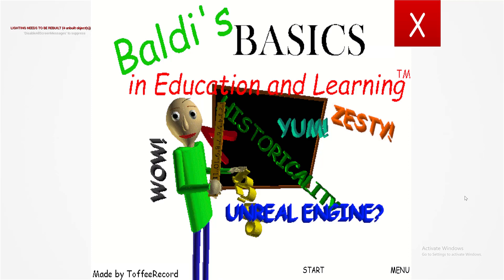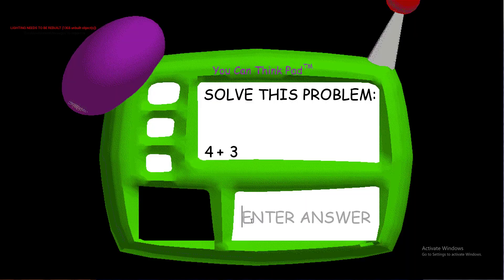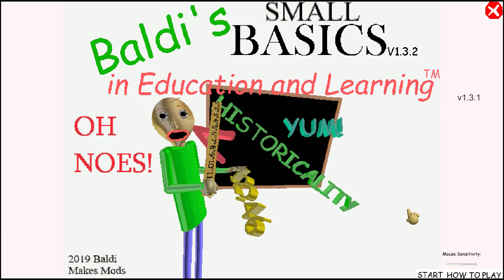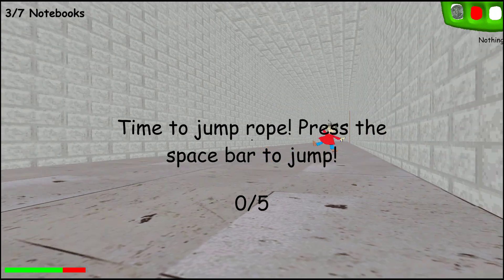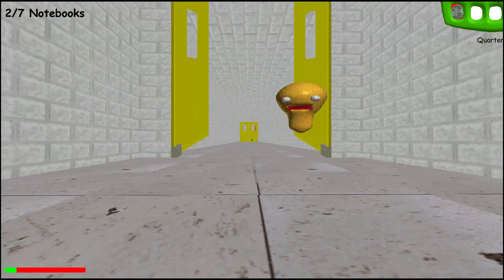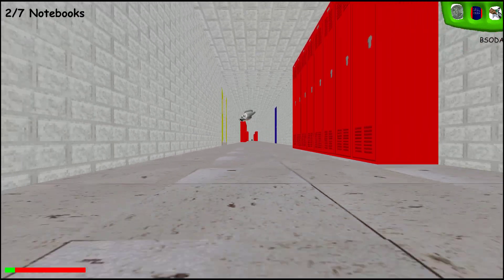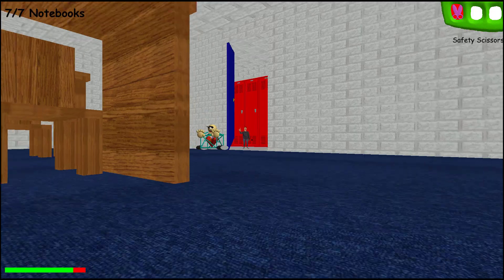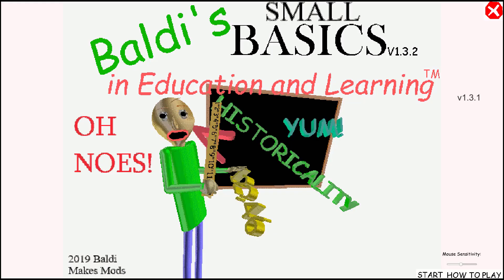Baldi's Basics just got even weirder... - Small vs Giant Baldi Mod